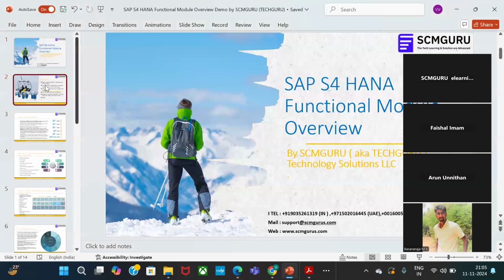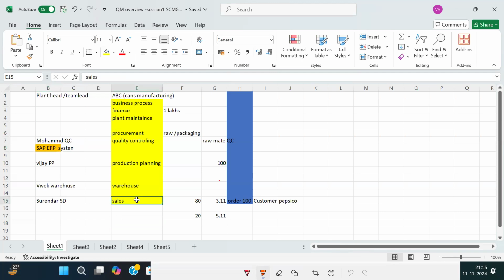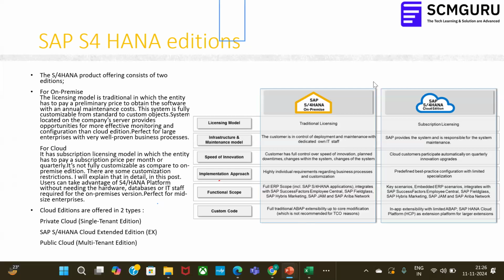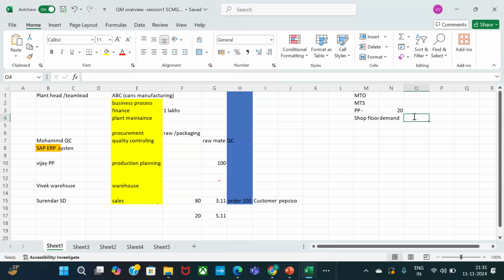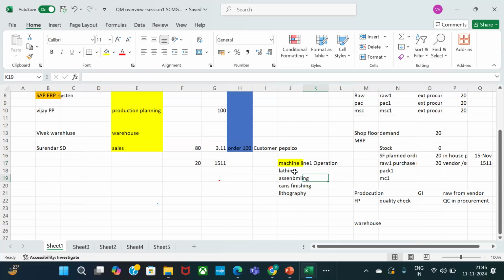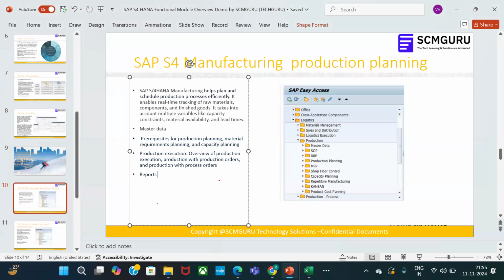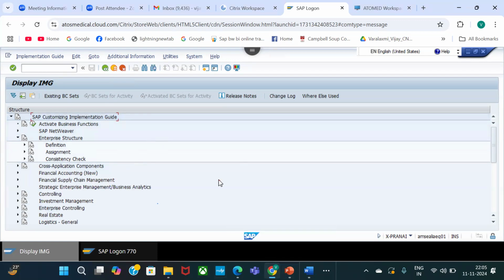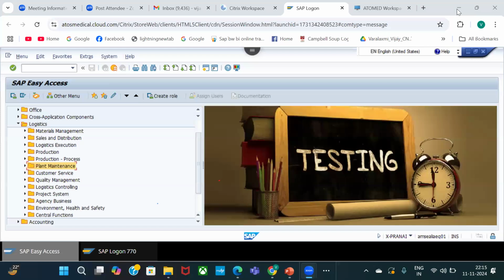SAP S4 PP PM functional module overview session1 by SCMGURU 111124